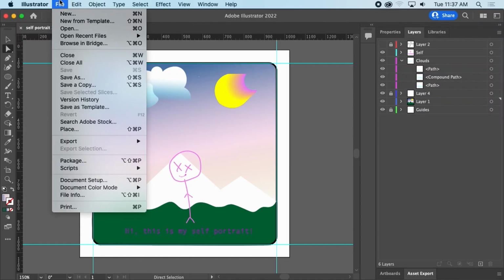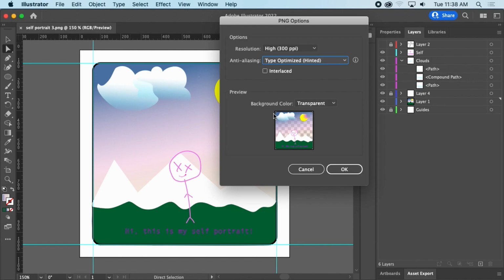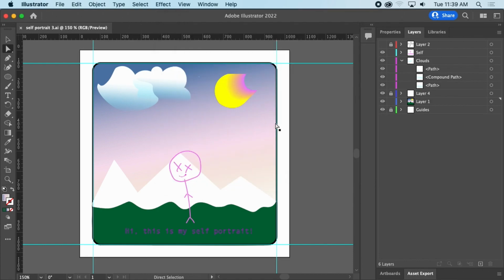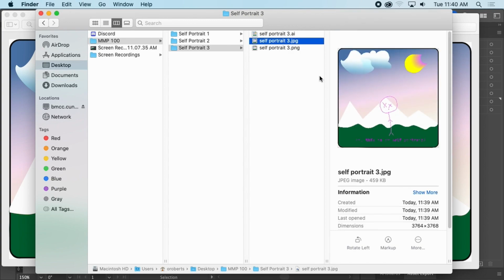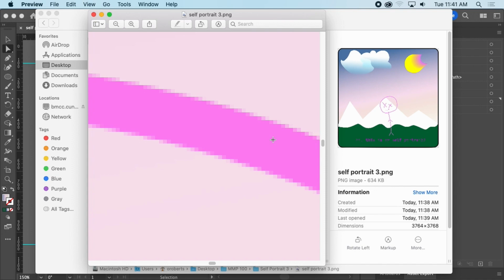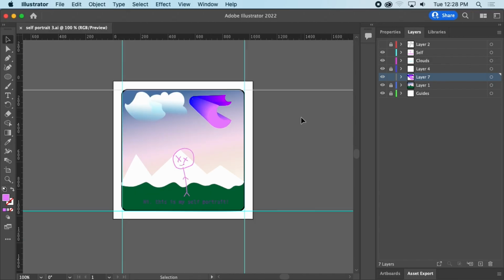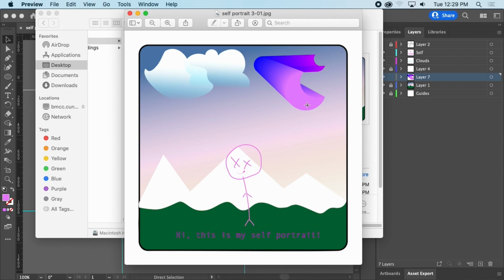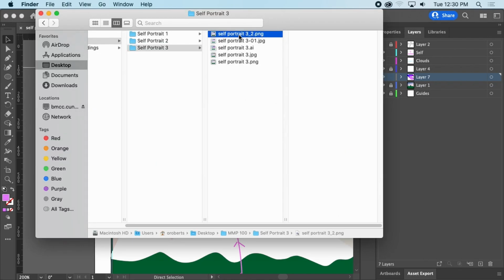Illustrator Export ~ MMP 100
Exporting images from Adobe Illustrator for MMP 100, Spring 2022.